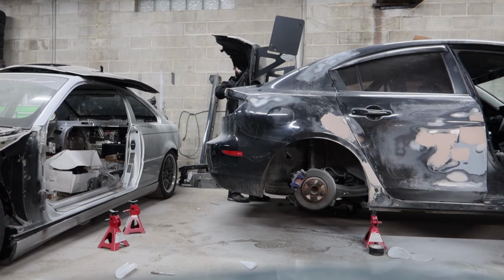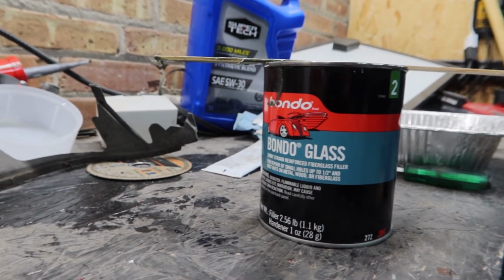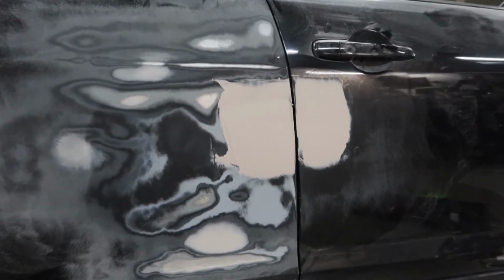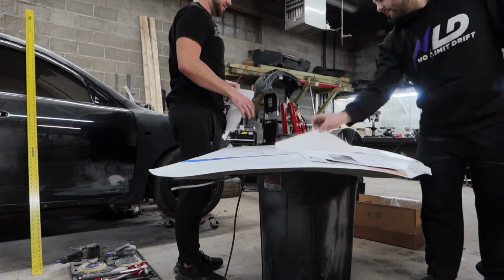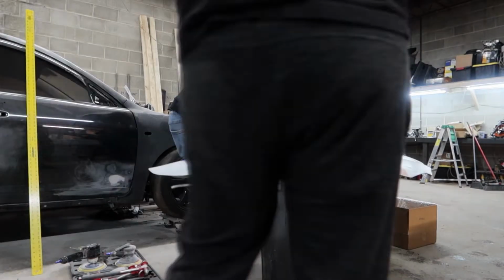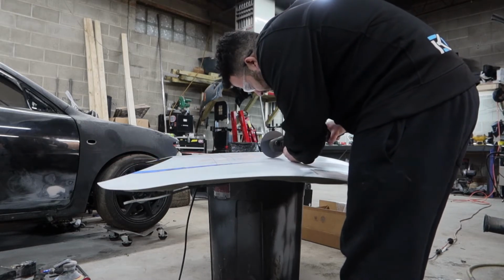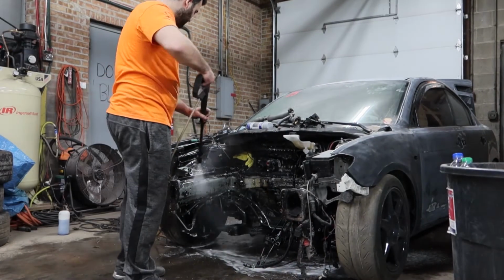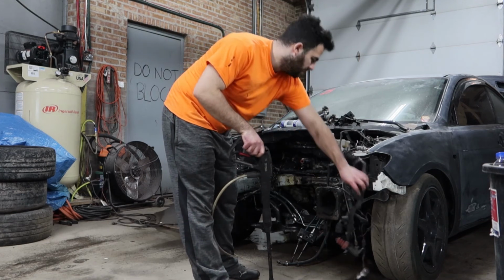Winter Build Part 2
Winter Build update part 2. Next video will be about finalizing the winter build and our first track day of the season!